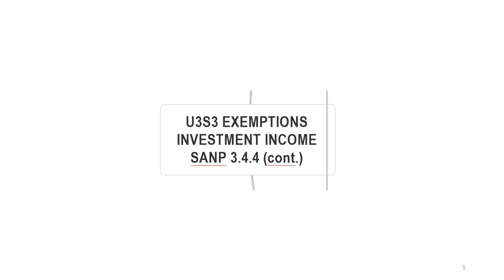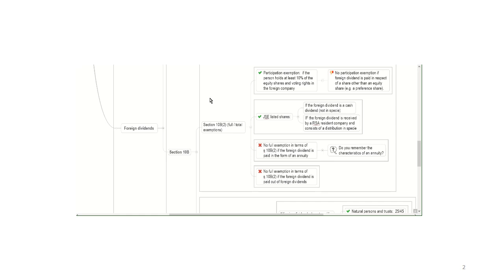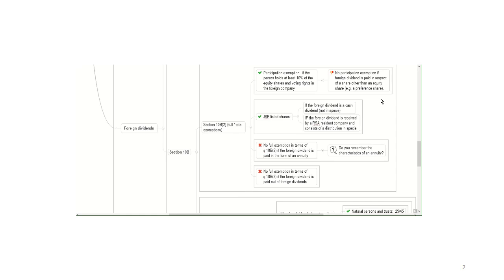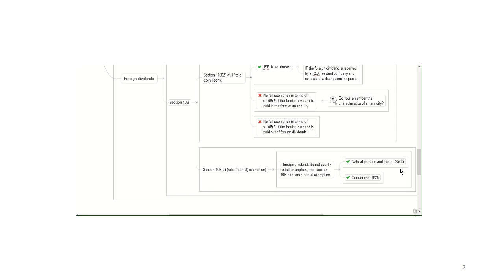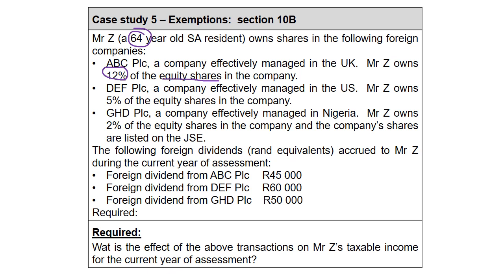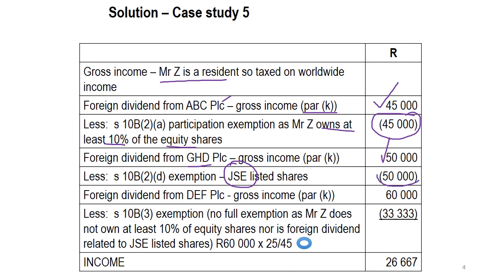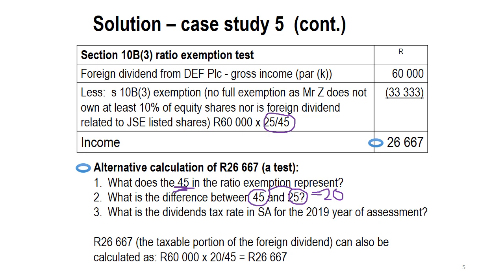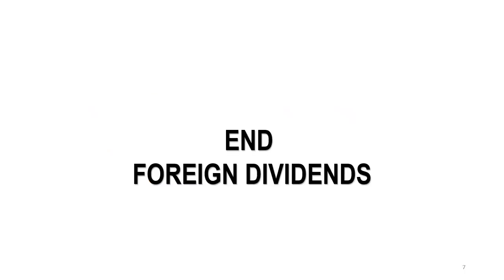Video U3S3 Foreign dividends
U3S3 Foreign dividend exemptions (SANP 3.4.4 and SABA 8.18) as indicated in the study guide